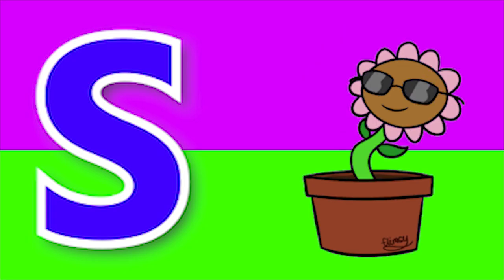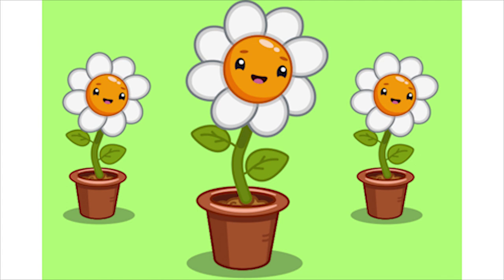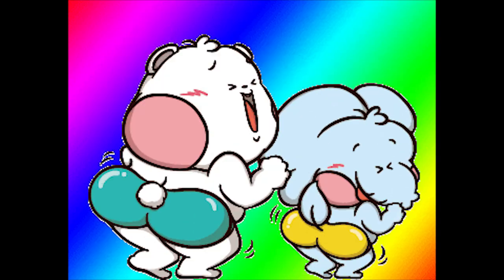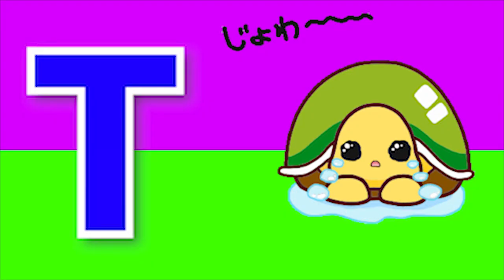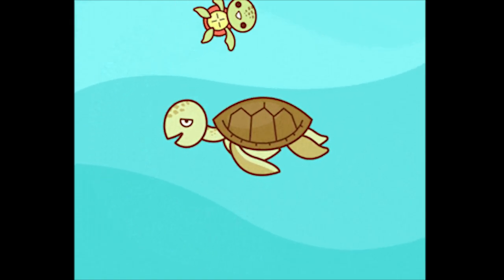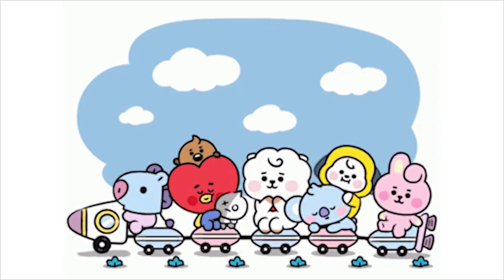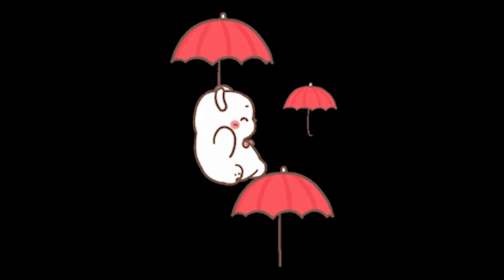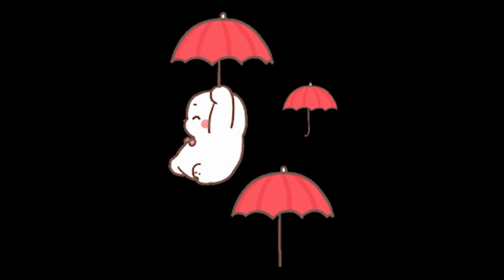ABCD | Phonics song | abcd Two words | Nursery rhymes | A to Z | alphabet| phonics sound| Chichoo tv